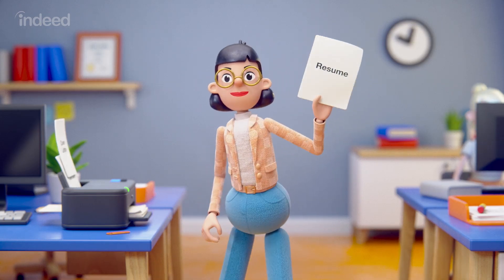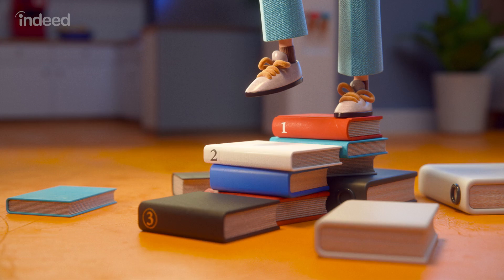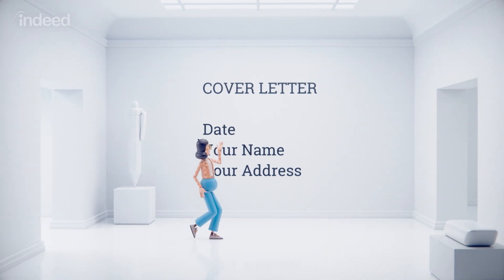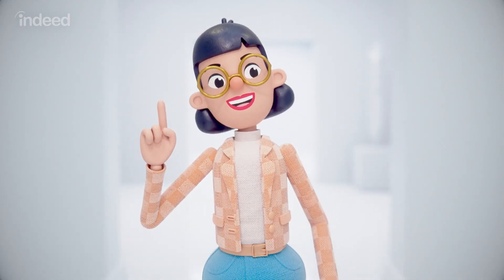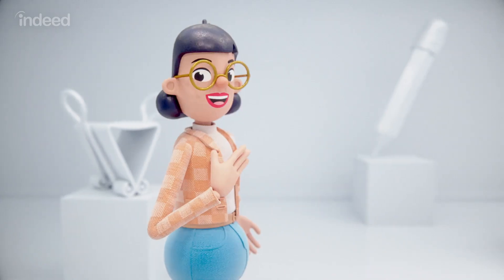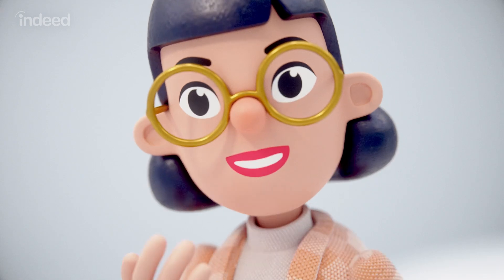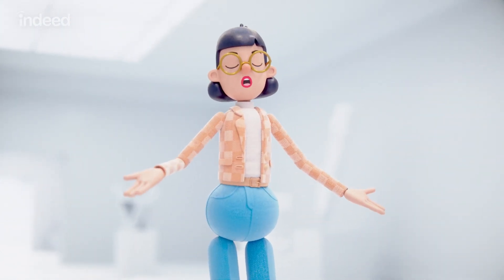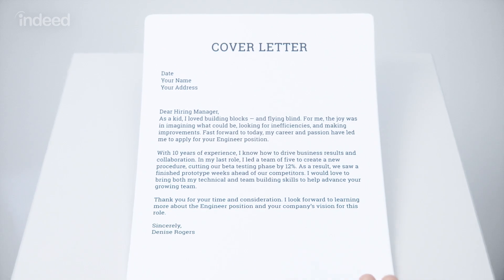Panic Studio Creates 3D Animation for Indeed || Mastering the Cover Letter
If you have doubts about how to write a cover letter, follow Denise into an actual cover letter museum. Here everything will be revealed - step by step, word by word, paragraph by paragraph.